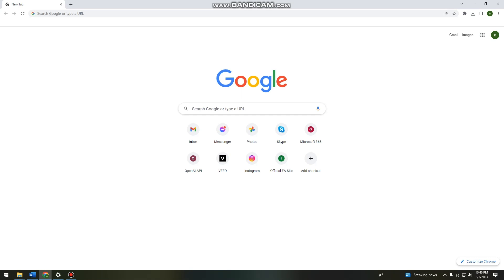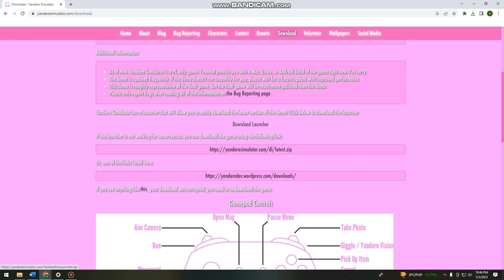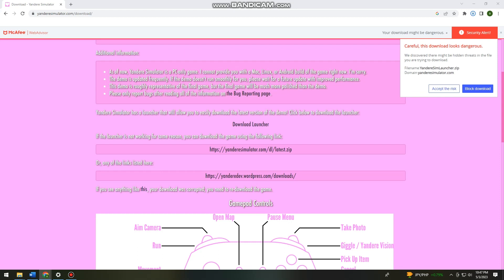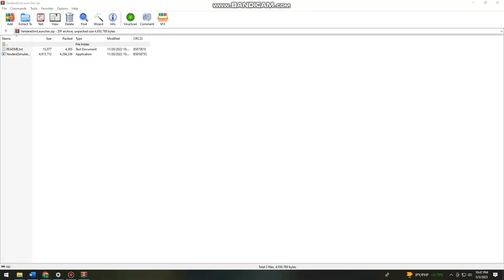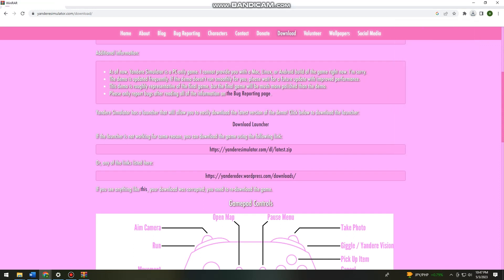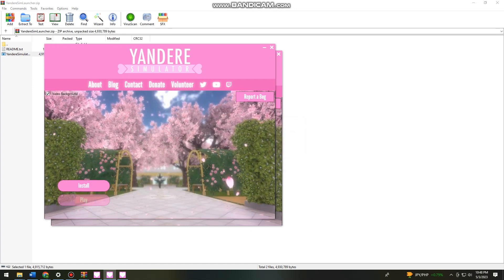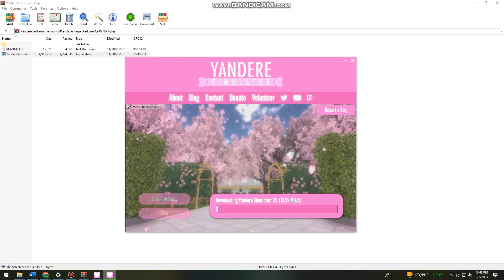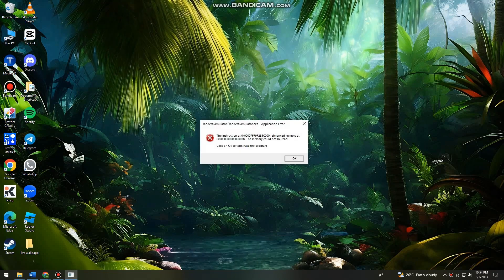How To Download Yandere Simulator (2025 Guide)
Learn How To Download Yandere Simulator (2023 Guide). In this tutorial you will learn how to install yandere simulator on pc. Wanna learn how to download yandere simulator on computer? Great because this video will show you how to download yandere simulator.